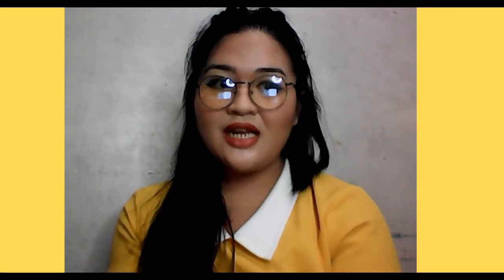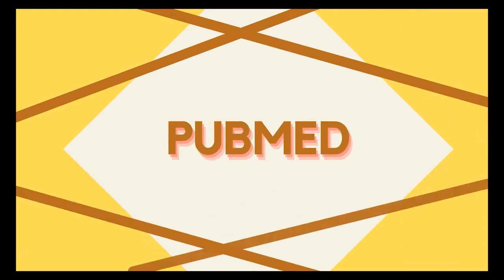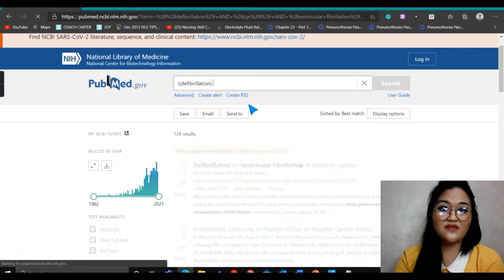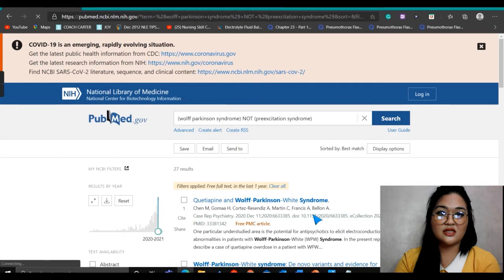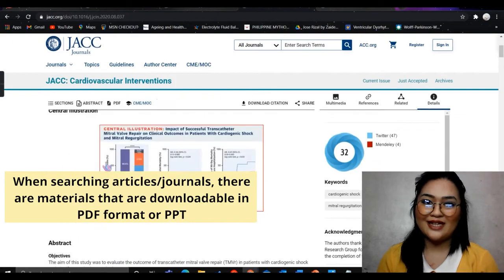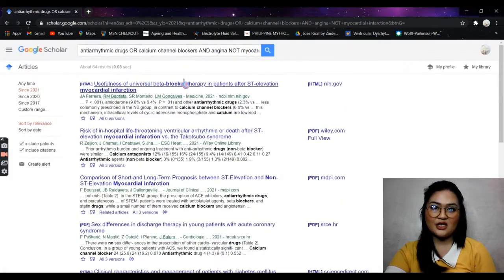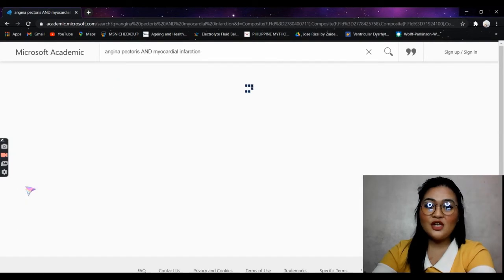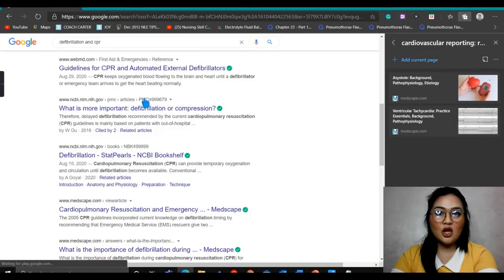Searching keywords using Boolean Operators through Search Engines and Scholarly Databases - CLO3